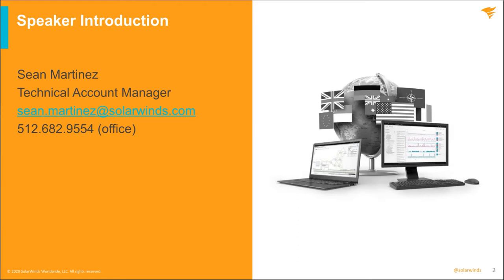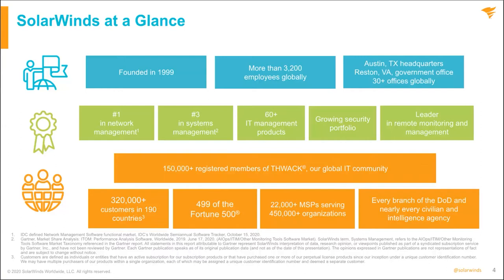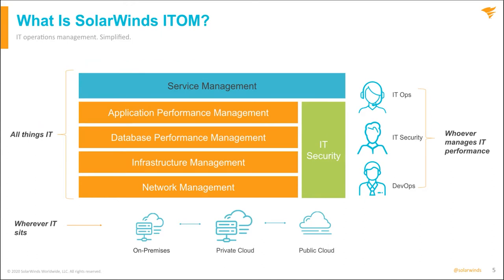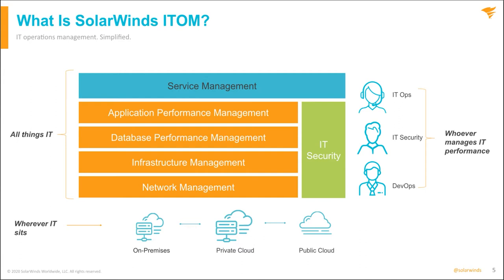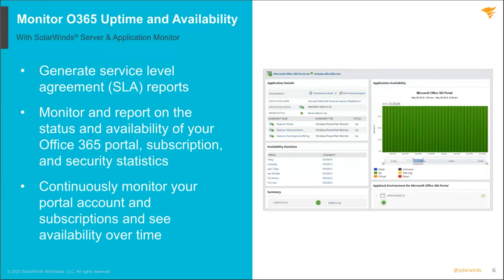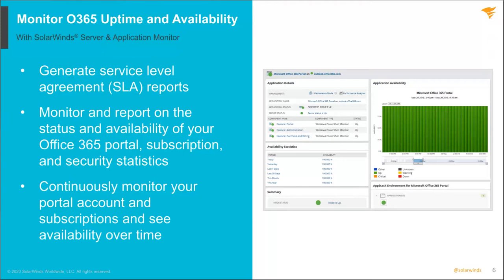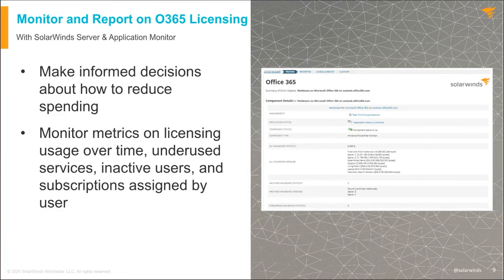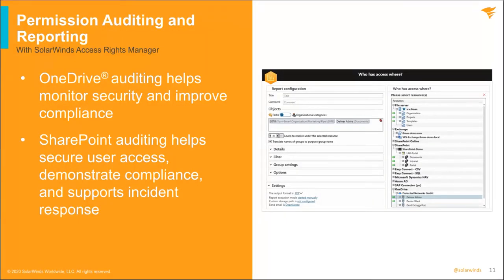Monitoring and Securing Office 365 | Government and Education Webinar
Learn how SolarWinds solutions can help you monitor Microsoft Office 365® (O365) performance and security. As organizations adopt O365, their IT team maintains responsibility for ensuring effective operations, so users can continue to collaborate. Moving to the cloud still requires management, and IT pros need to maintain visibility to understand and resolve problems. Access rights and permissions are also important in securing your O365 implementation.